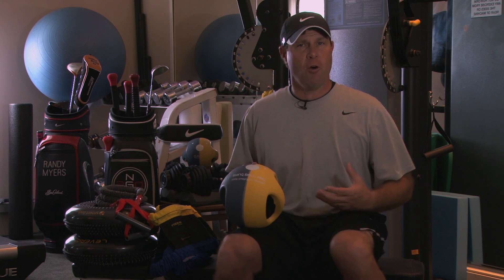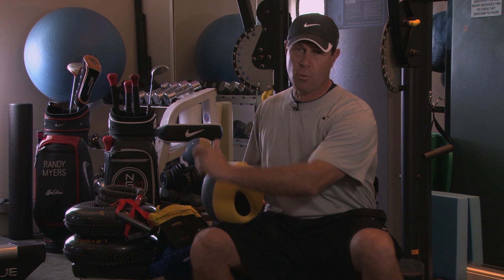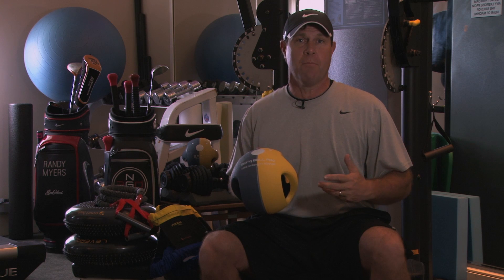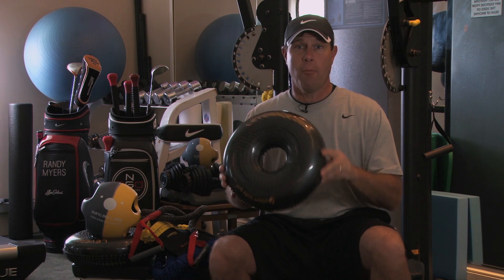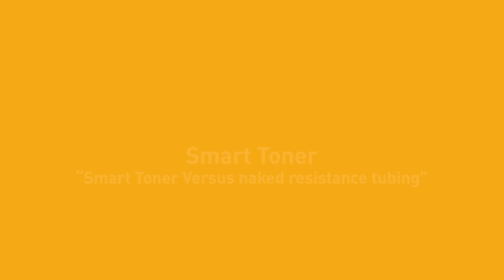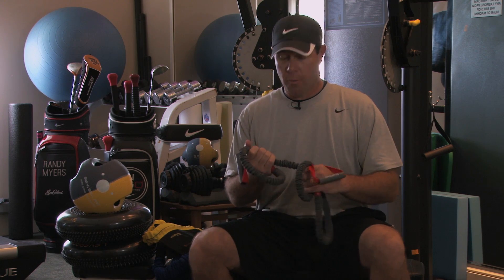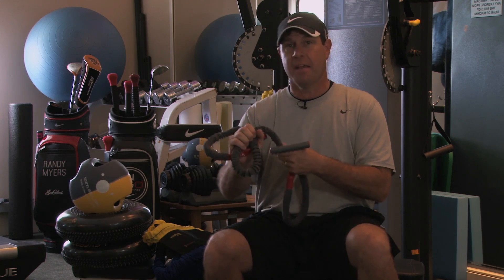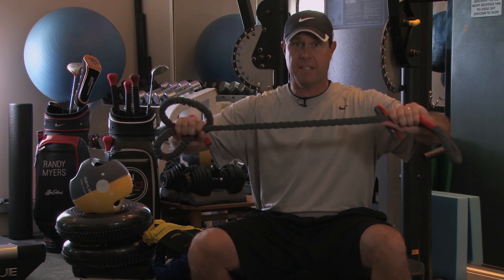Smart Body Golf Product Spotlight